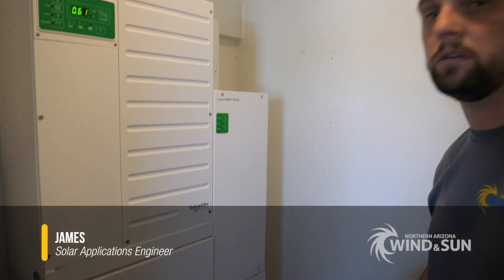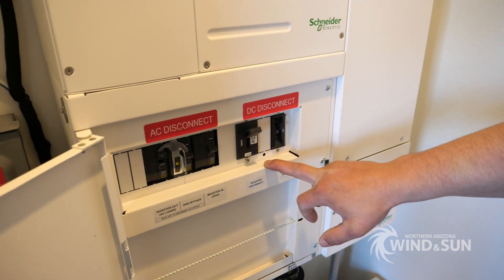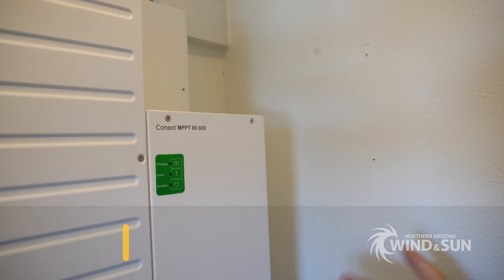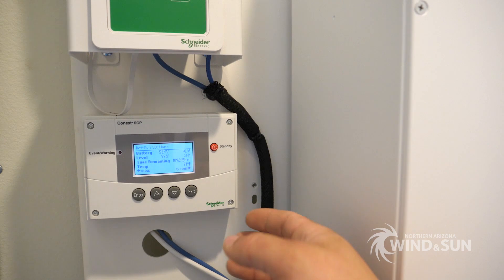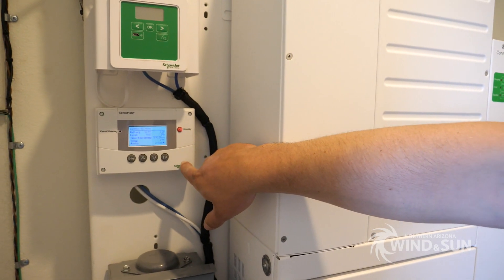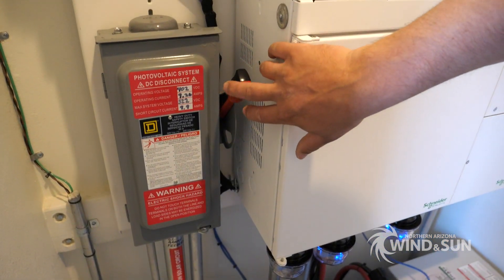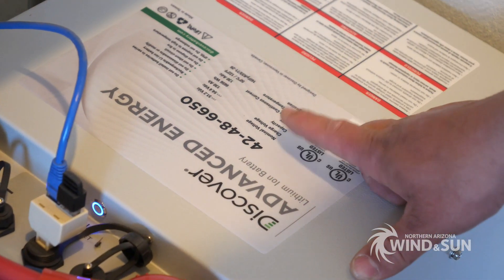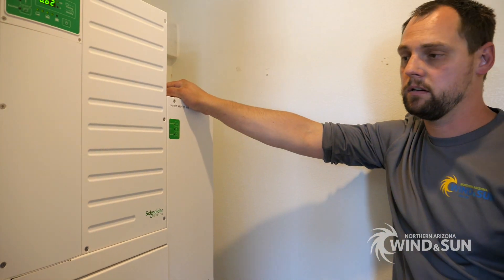Schneider Conext XW Pro Overview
James at Fort Rock Farms talking about the Schneider Conext XW Pro for an off-grid solar application